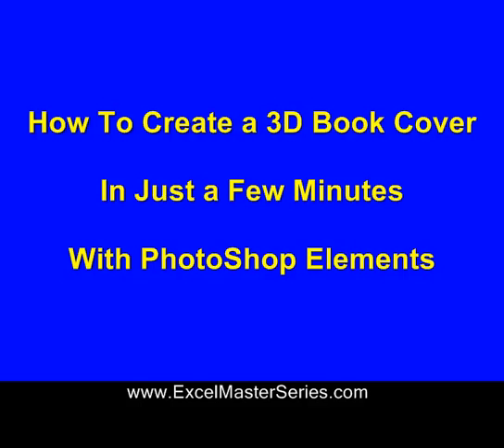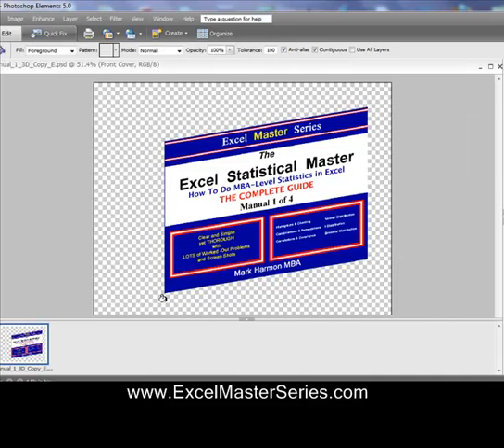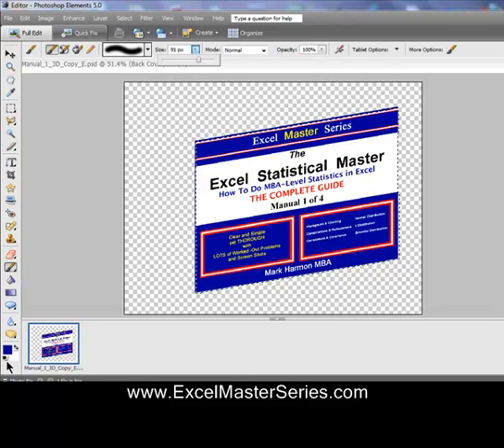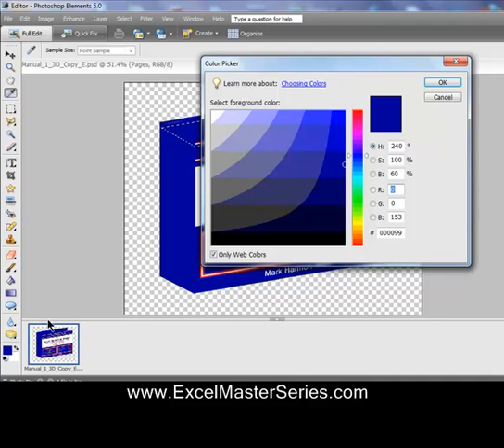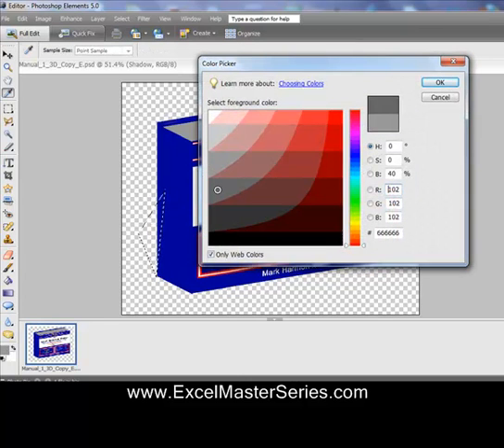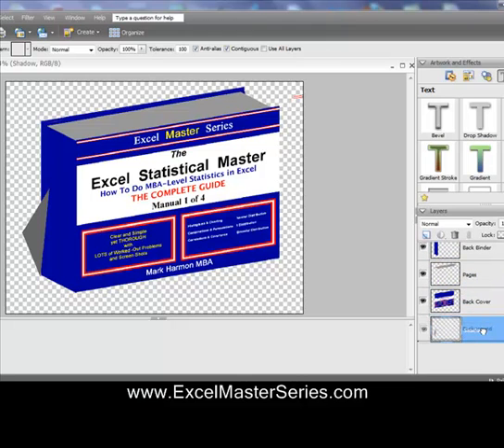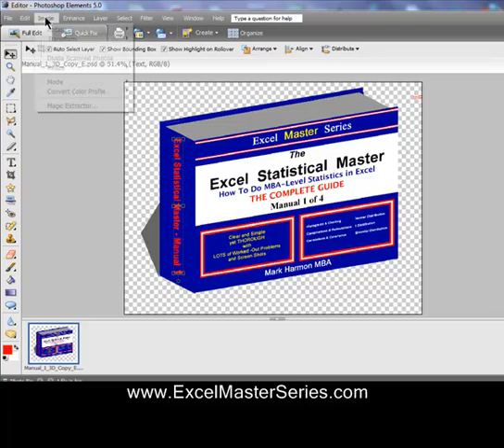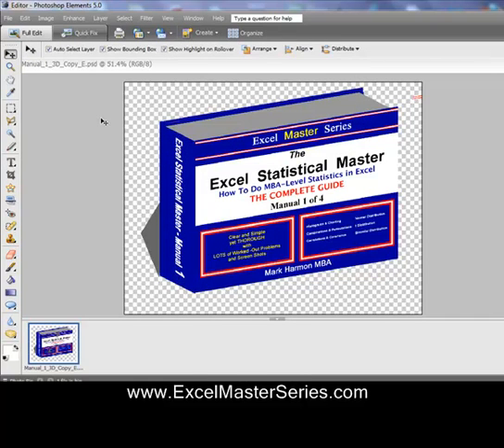Creating a 3D Book Cover With Photoshop Elements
Here's How To Create a 3D Book Cover Using Photoshop Elements in Just a Few Minutes. Simple Stuff !